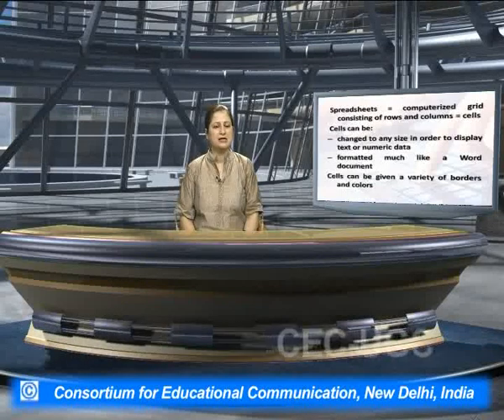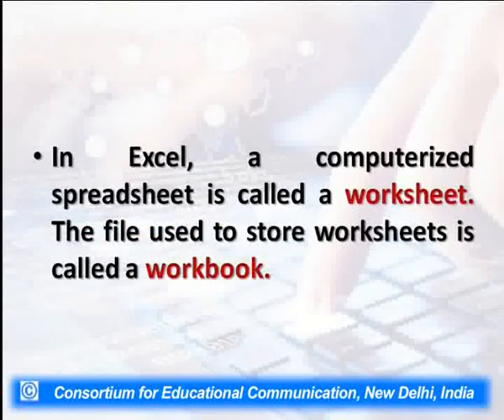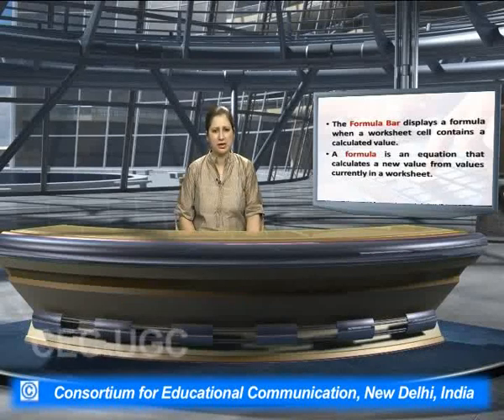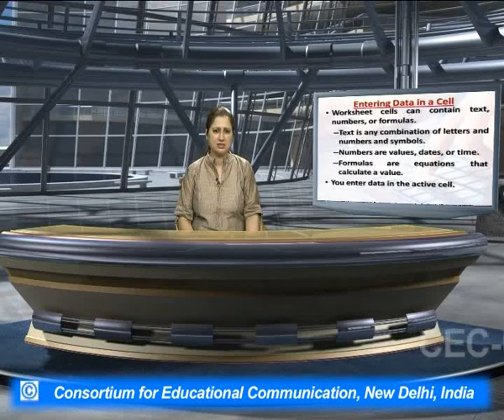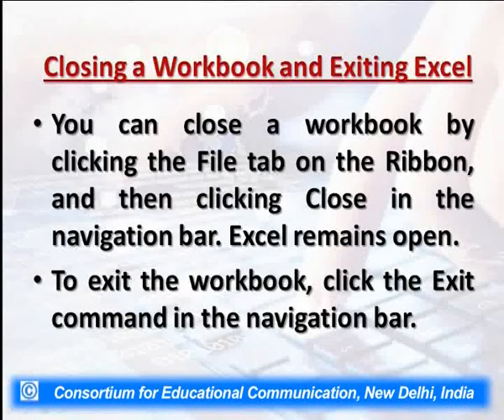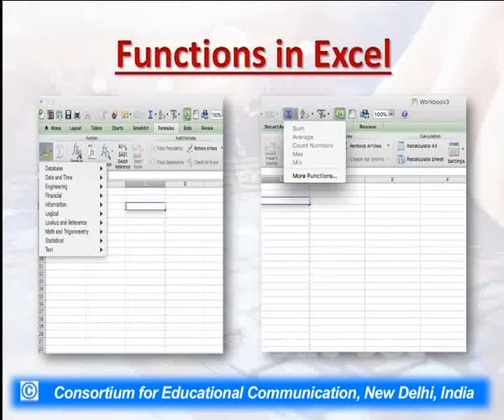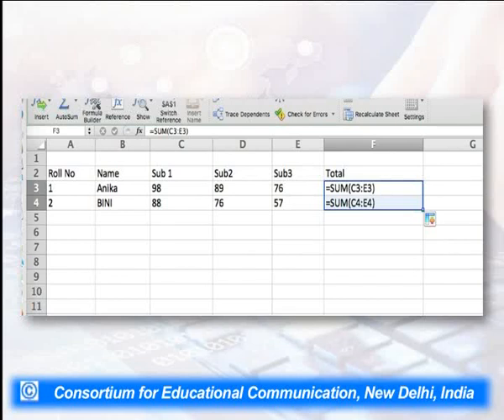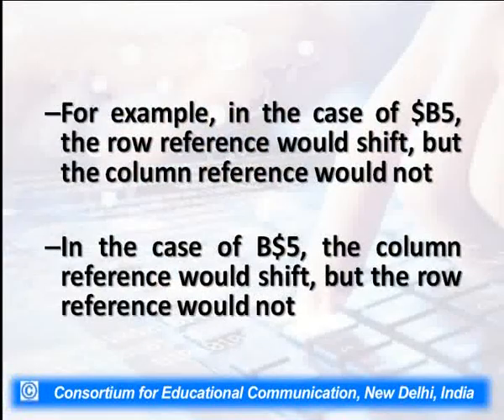Spreadsheet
This Lecture talks about Spreadsheet